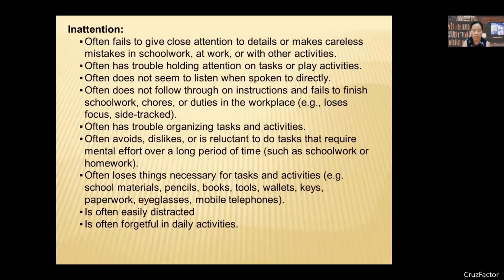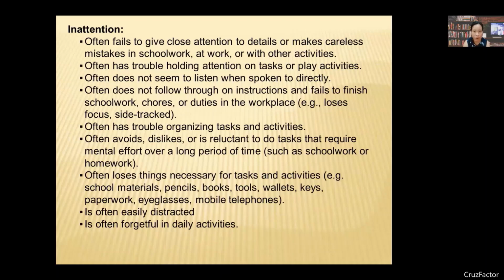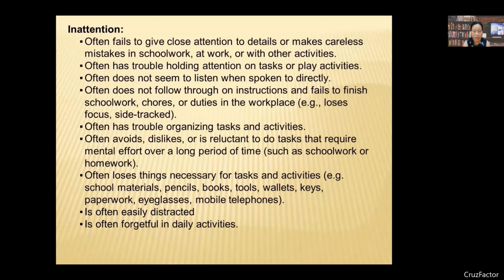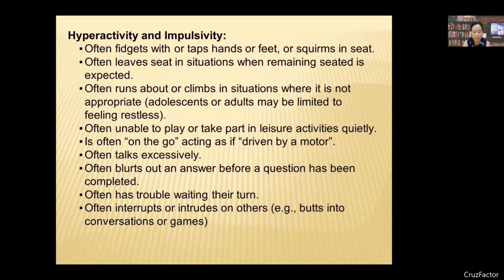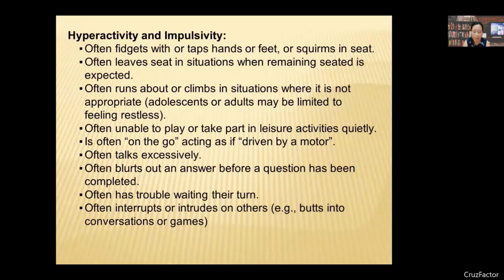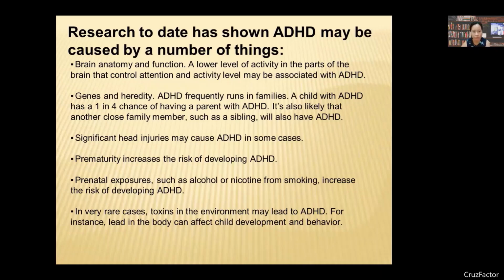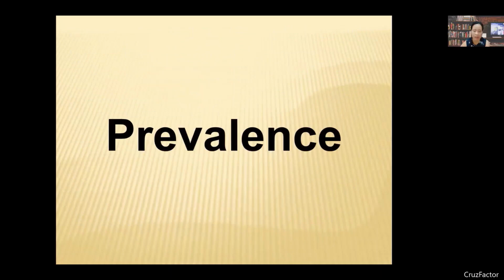ADHD Discussion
This video has two teachers discussing information about ADHD.